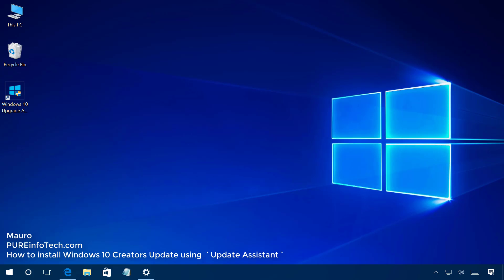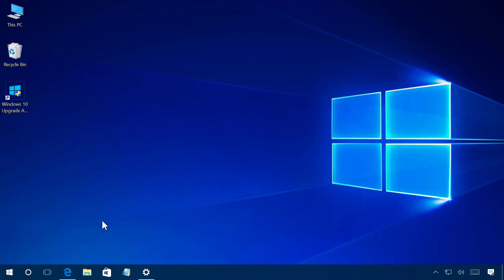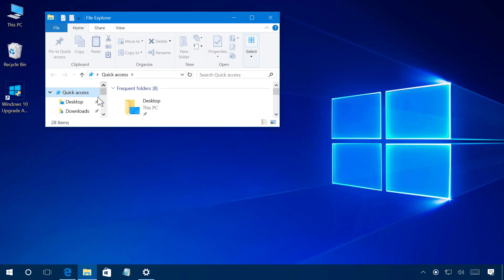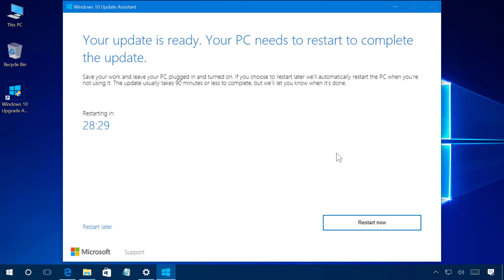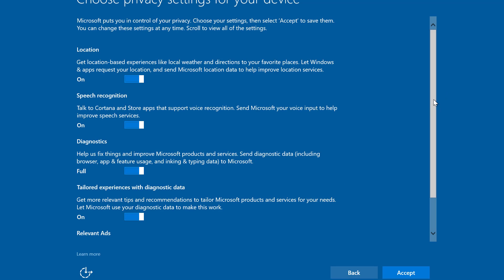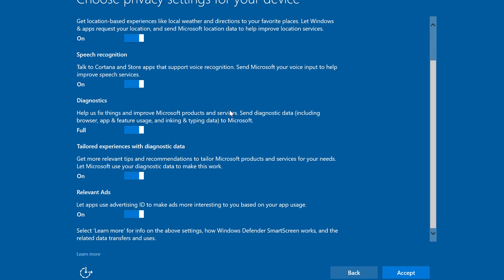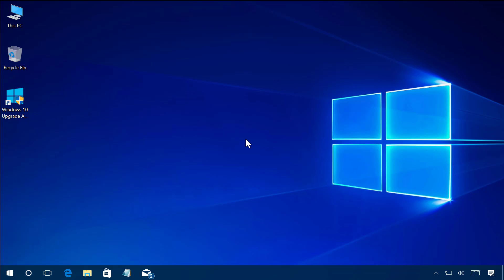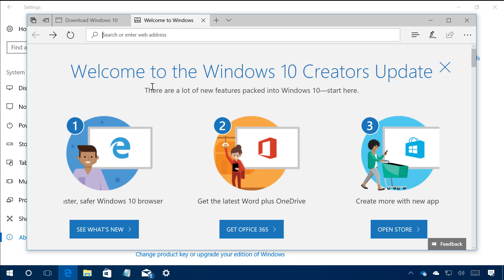Windows 10 Creators Update: 'Update Assistant' install process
Force the Windows 10 Creators Update (version 1703) to install on your PC, laptop, or tablet using the "Windows 10 Update Assistant", and here you get step-by-step instructions on how to do it.

Additional resources:
How to prepare and do a clean install of Windows 10

Note: Windows 10 Creators Update will release in early April 2017
(reportedly on April 11th). If you use the Media Creation Tool before the official release, you won't get Creators Update.